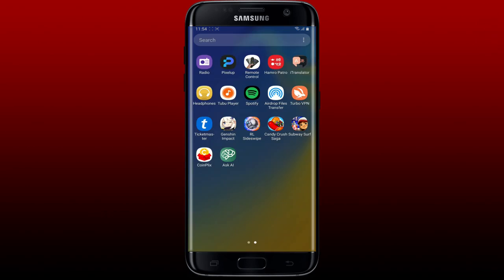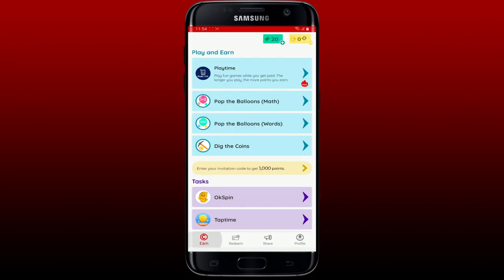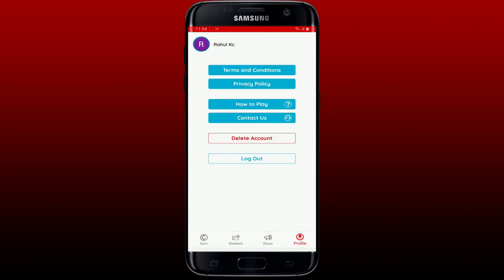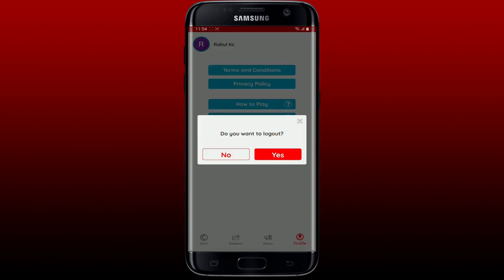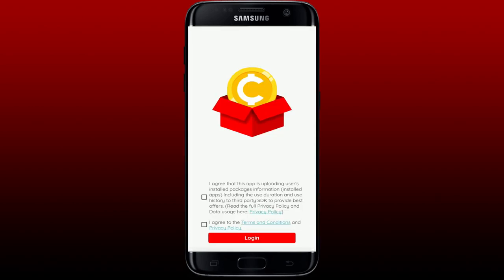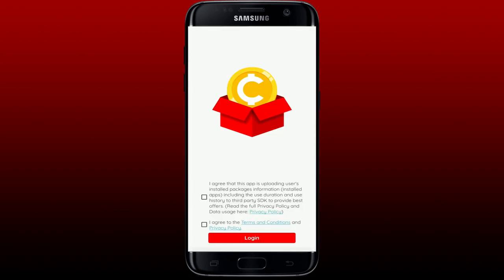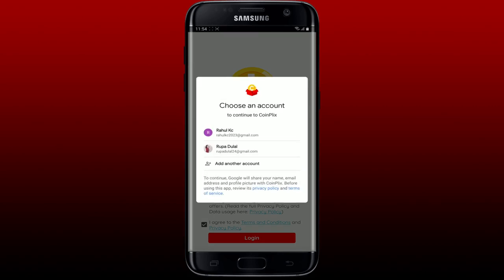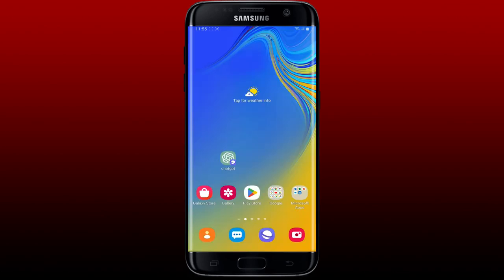How to Logout Coinplix App 2023? Coinplix Account Sign Out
Ready to ensure the security of your Coinplix account? This tutorial provides a step-by-step guide on how to logout from the Coinplix app securely. Whether you're using Coinplix for trading or monitoring your cryptocurrency investments, it's crucial to know how to logout properly. Join us as we walk you through the logout process, keeping your Coinplix account safe and secure.